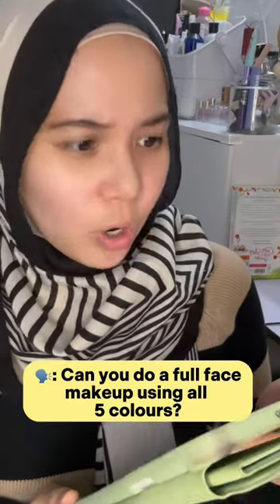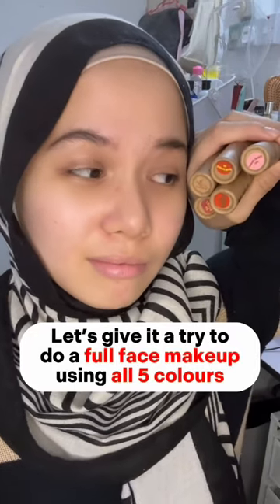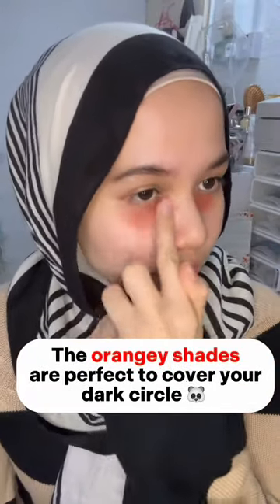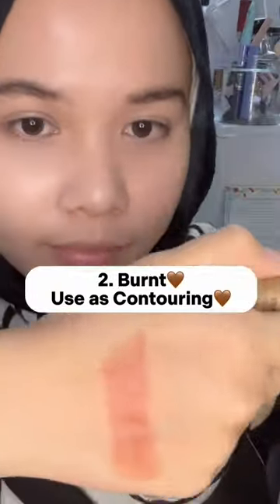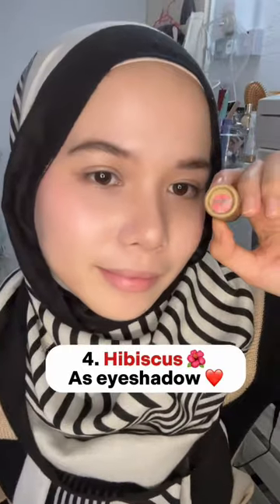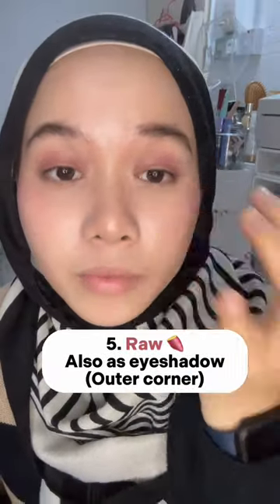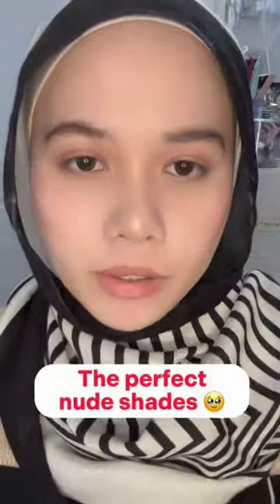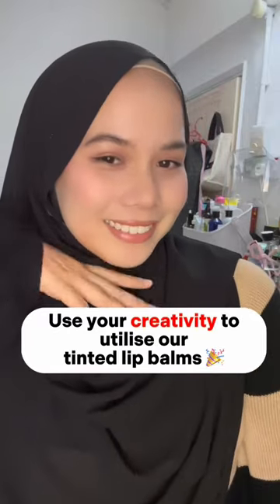For sure our tinted lip balm is a life saver, also money saver for be able to do full face makeup!!